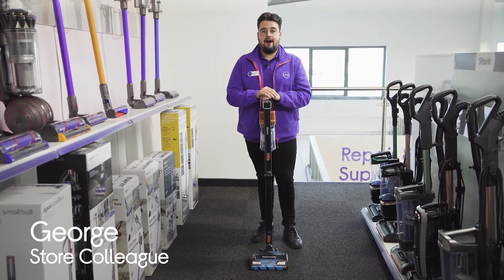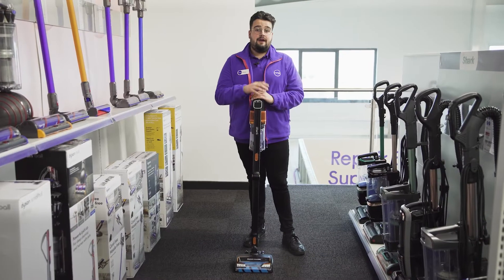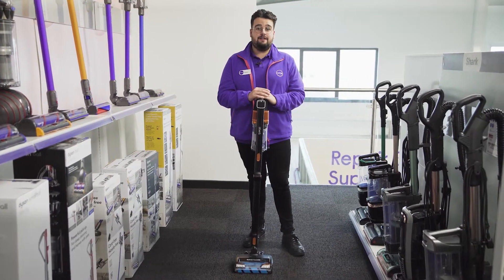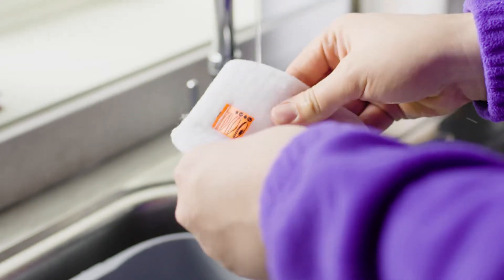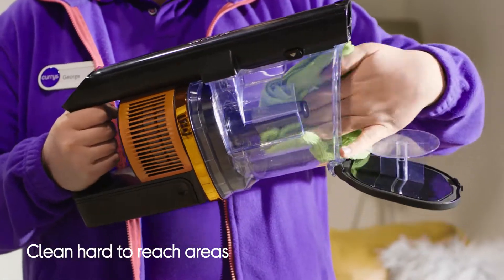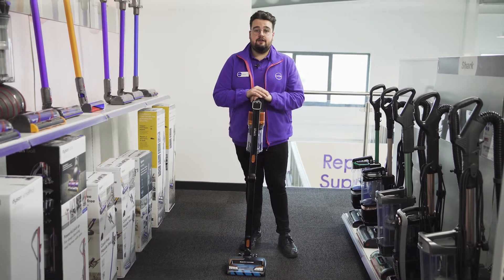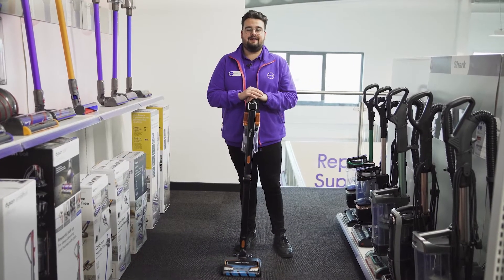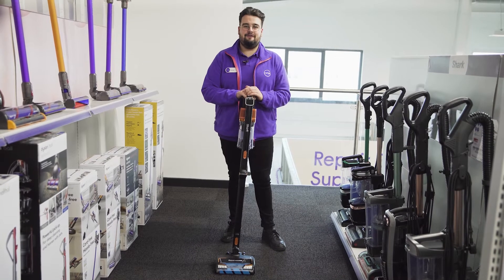How to look after your bagless vacuum cleaner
We've got some tips for you on how to take care of your bagless vacuum cleaner.